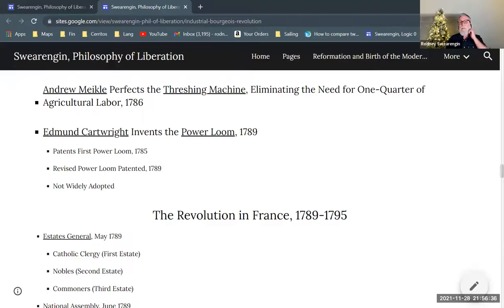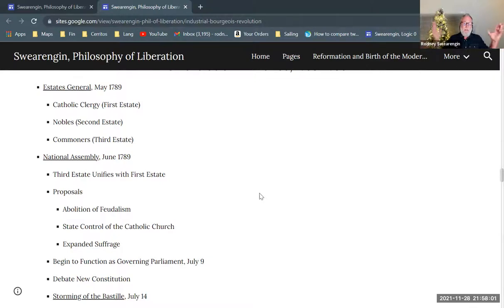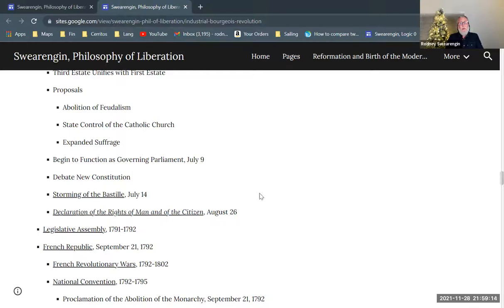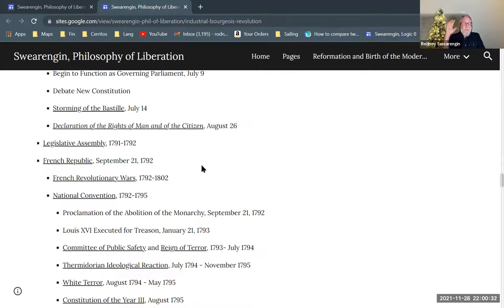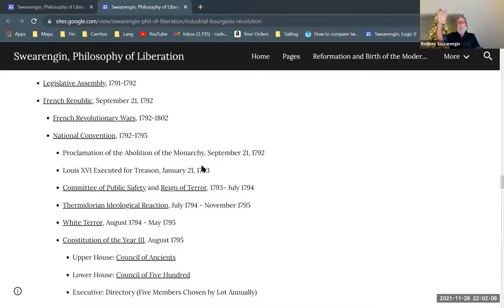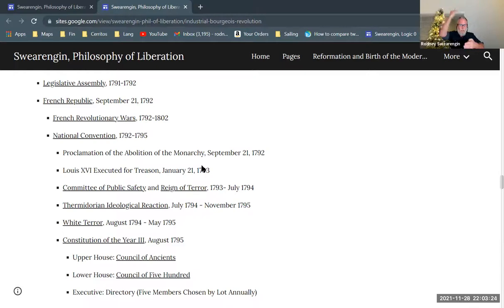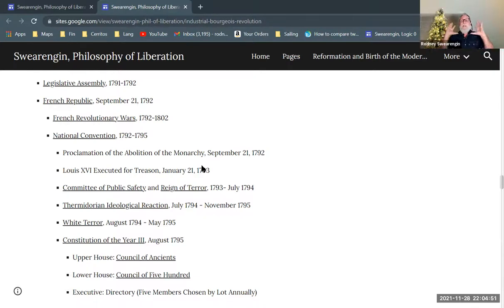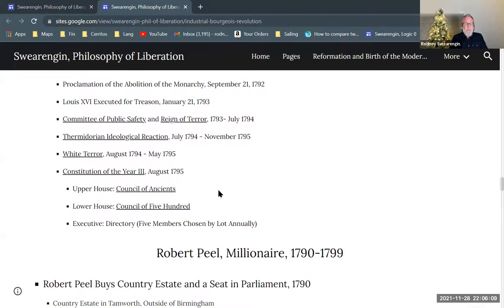Bourgeois Political Revolution in France, 1789-1795 (9 of 15)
A brief history of the French revolution in the late 18th century. Part of a series on the bourgeois industrial revolution in England, providing historical context for the "Communist Manifesto" by Karl Marx and Friedrich Engels. Part of a series providing background for Enrique Dussel's philosophy of liberation, which constitutes a critique of modern philosophy from the perspective of cultural diversity, especially that of Latin America.

Bourgeois Industrial Revolution in England